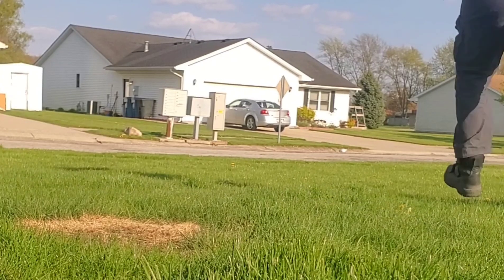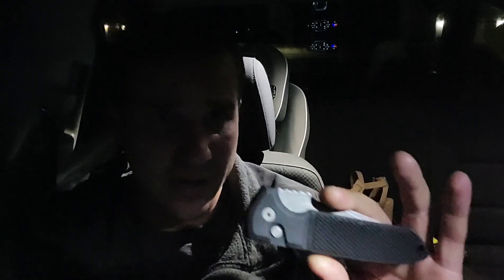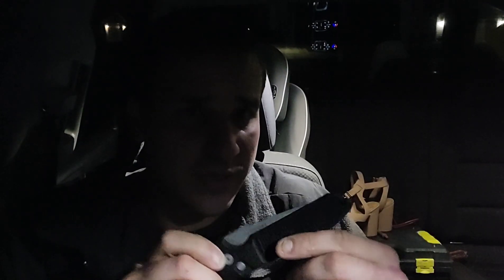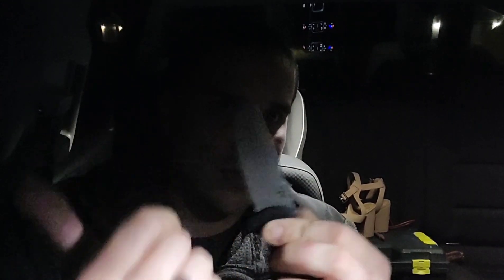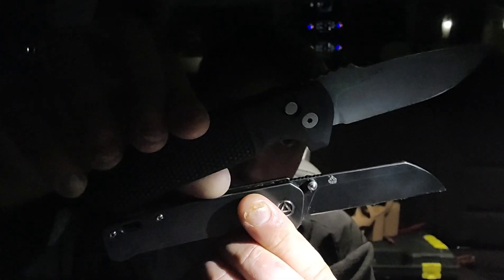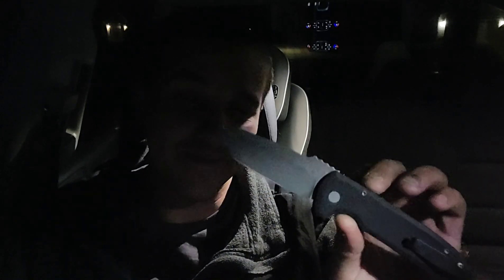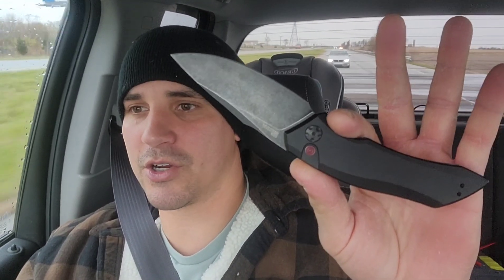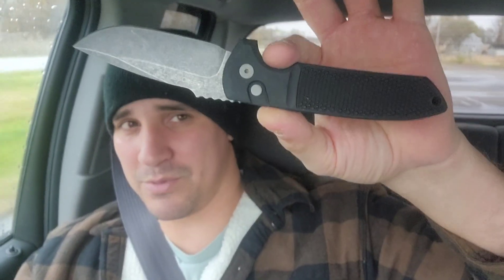Protech Rockeye Unboxing - Quick Pocket Dump - EEDC Mail Call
protech rockeye
protech sng
launch 1